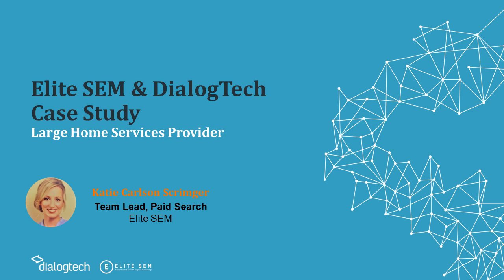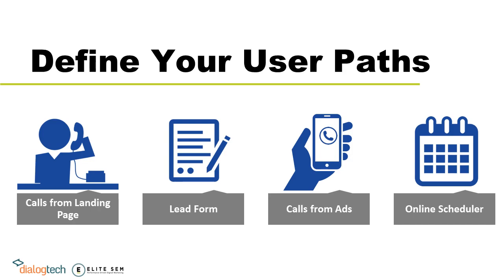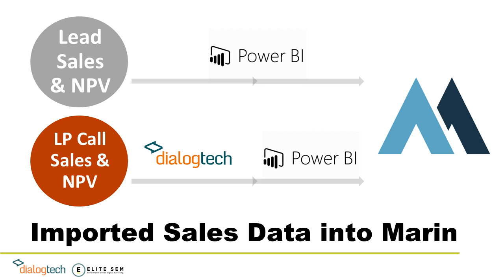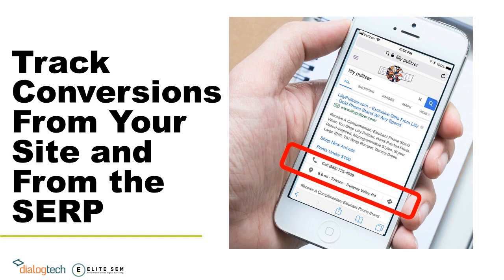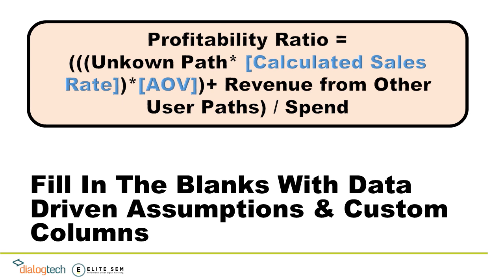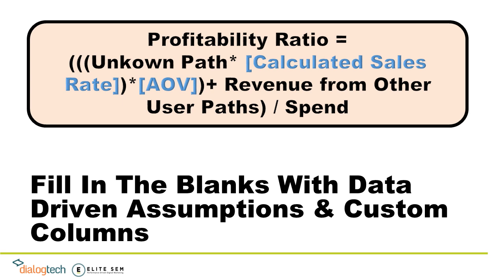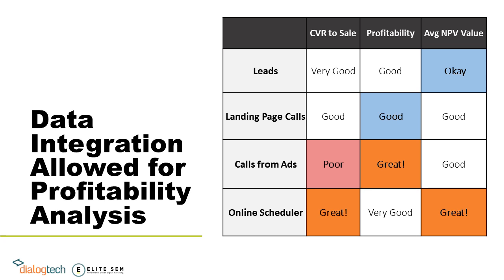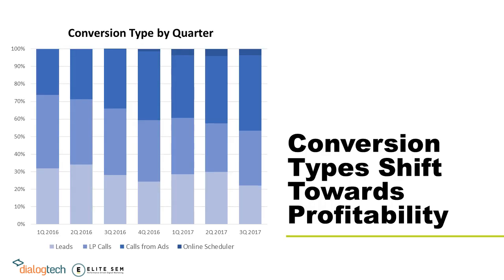[Case Study] How Elite SEM Drove 90% More Calls to National Home Services Provider from Paid Search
DialogTech recently partnered with Elite SEM, a performance driven digital marketing agency to help a large national home services provider integrate sales data and paid search to see a 12% lift in profitability.